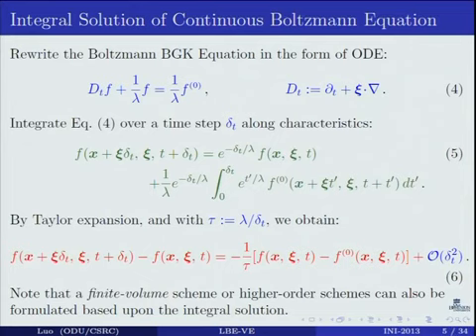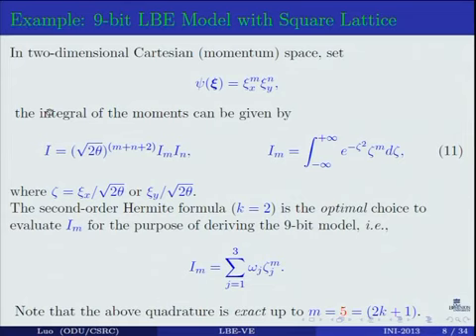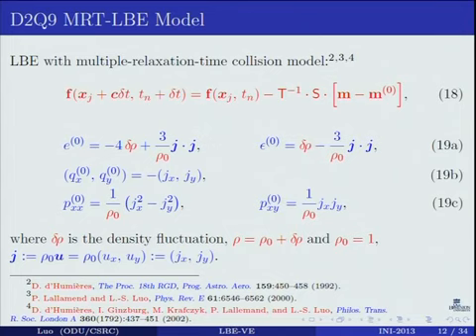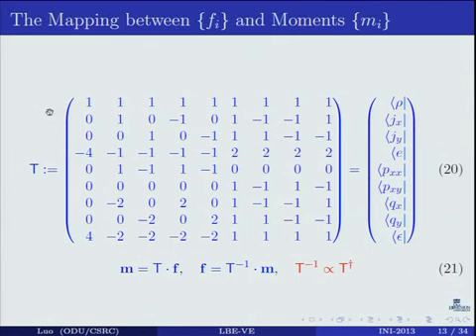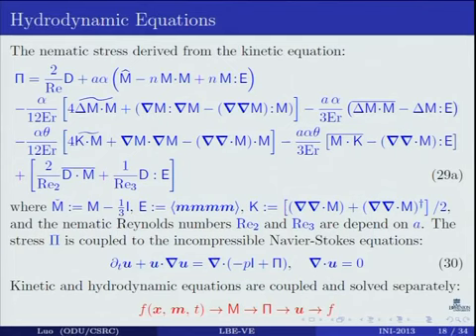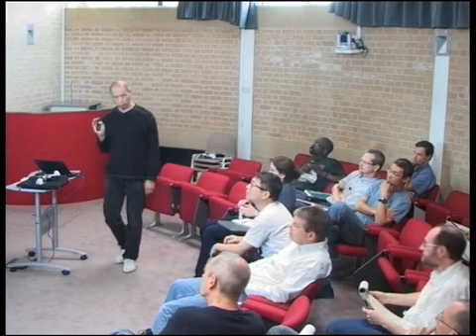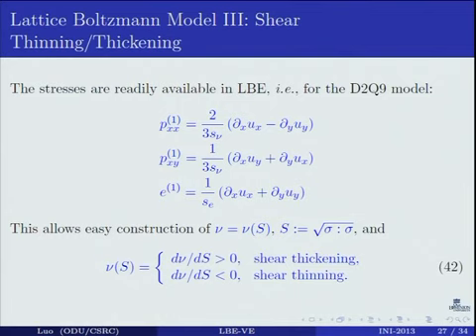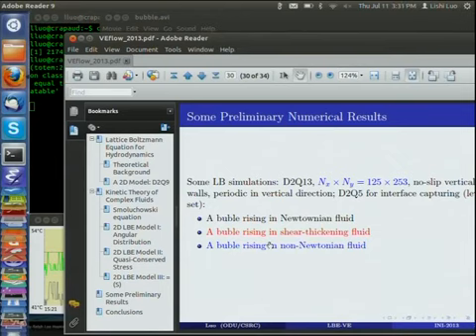Prof. Li-Shi Luo | Lattice Boltzmann model for visco-elastic fluids in 2D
Title: Lattice Boltzmann model for visco-elastic fluids in 2D
Speaker: Professor Li-Shi Luo (Old Dominion University)
Date: 11th Jul 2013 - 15:00 to 16:00